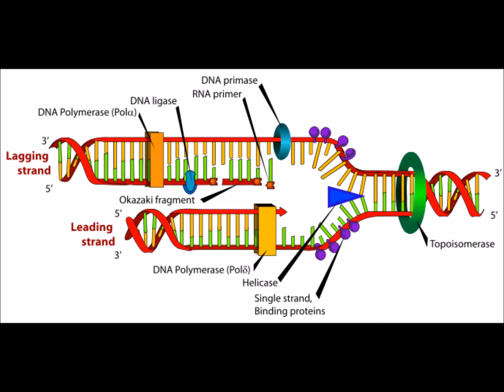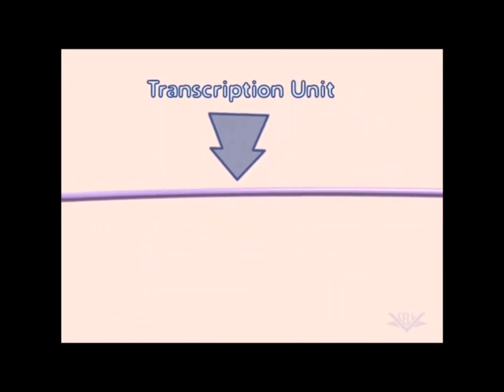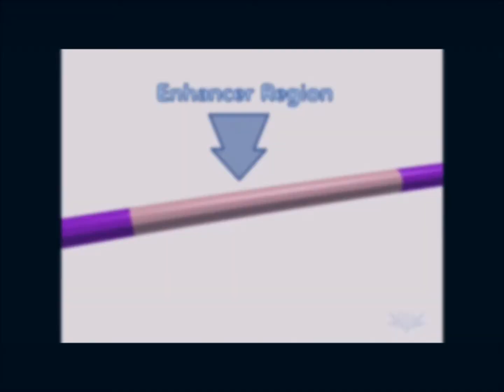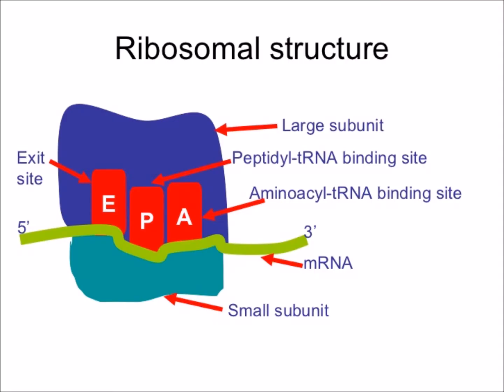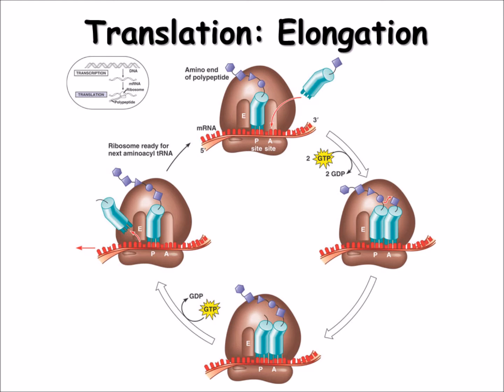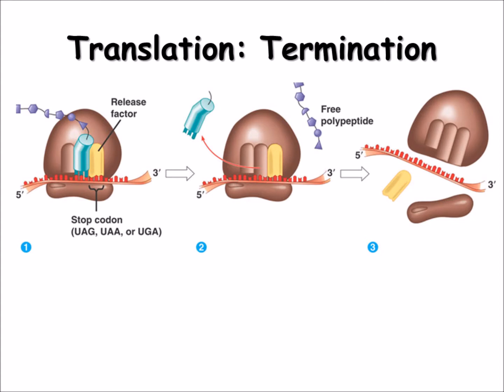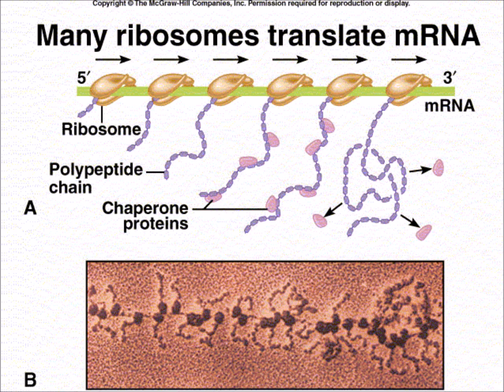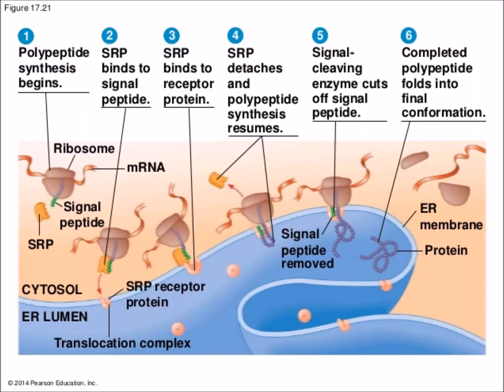ap bio 3.0